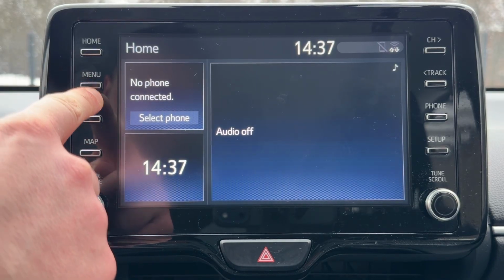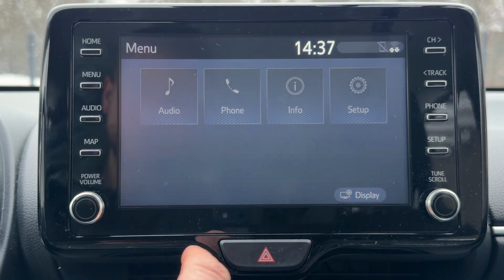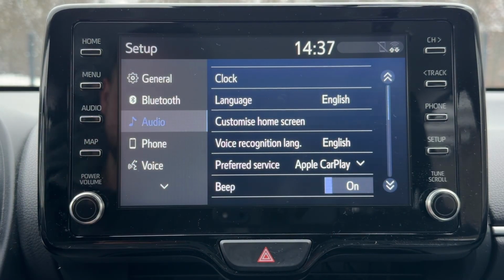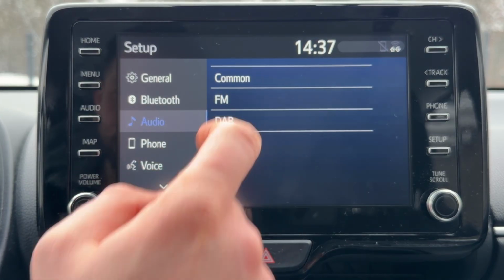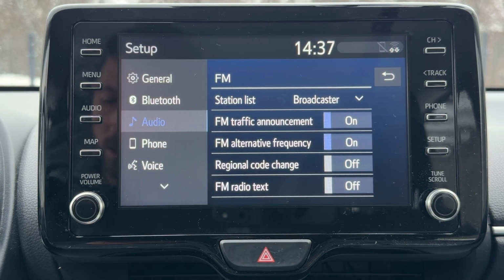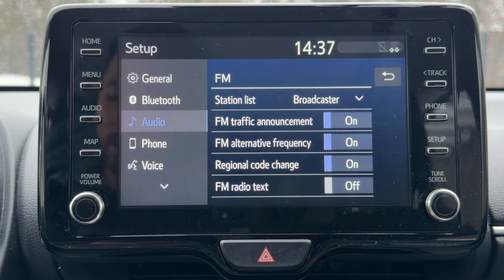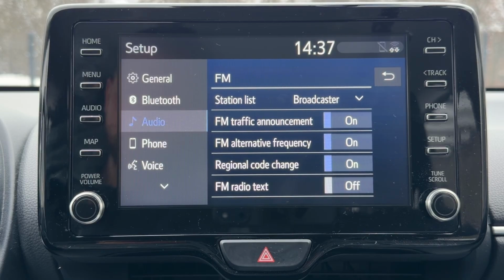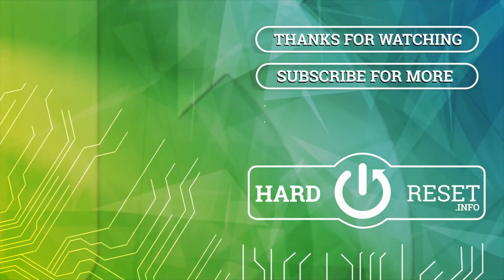How to Change Radio Regional Settings in Toyota Yaris (REG Mode)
Learn how to enable the radio regional code on a Toyota Yaris so your radio stays locked to local stations during long drives. This clear, step-by-step clip shows how to open the radio menu, go to Setup → Audio, select the FN option and turn on the regional code change. Enabling this setting keeps you on the same local program even when stronger broadcast versions appear nearby, and the video explains when to use it and when to leave it off. This is ideal for drivers who want consistent local news or shows without the radio jumping to a different network feed.

How to enable regional code on Toyota Yaris radio?
How to set regional code on Toyota Yaris?
Where is the regional code setting in Toyota Yaris radio?

0:00 Intro – Local news or national hits?
0:03 Open the radio menu (second button from left)
0:11 Navigate: Setup → Audio → FN
0:22 Enable the regional code change option
0:30 What the regional code does and benefits
0:41 When you might want to turn it off
1:00 End / Quick recap